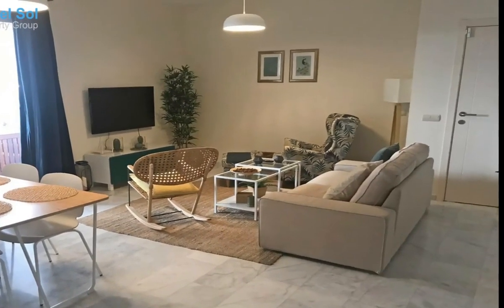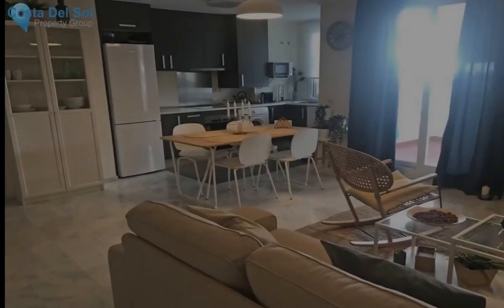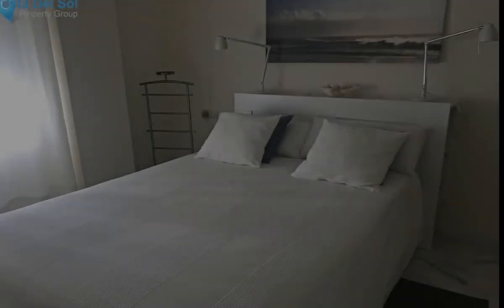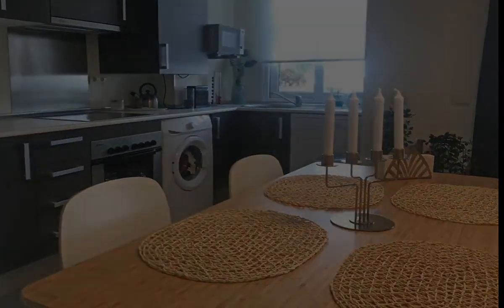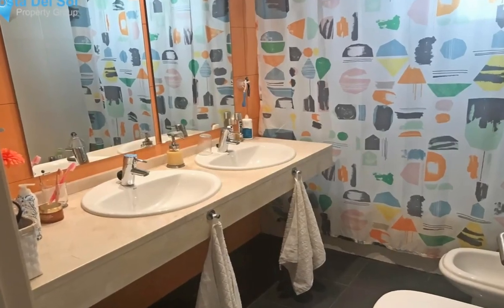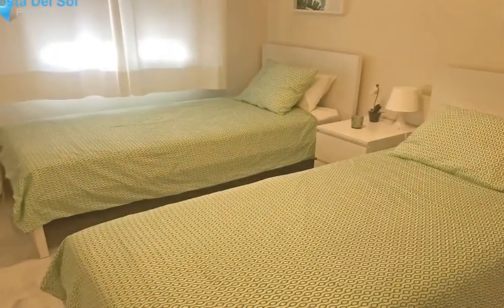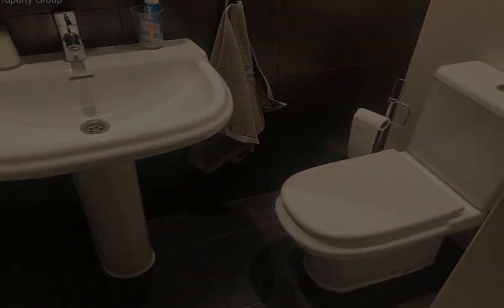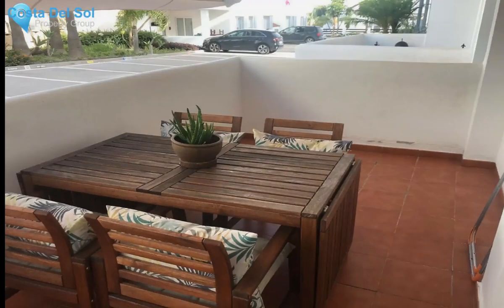2 Bedrooms Ground Floor Apartment in Valle Romano, Costa Del Sol FOR SALE &euro; 155,000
2 Bedrooms Ground Floor Apartment in Valle Romano, FOR SALE &euro; 155,000Beautiful 2 bedroom ground floor located in a tranquil urbanization in Valle Romano, Estepona. Furniture and 2 garage spaces are included in the price.

Ground Floor Apartment, Valle Romano, Costa del Sol.
2 Bedrooms, 2 Bathrooms, Built 74 m², Terrace 24 m².

Setting : Suburban, Close To Golf, Close To Town, Urbanisation.
Orientation : East.
Condition : Excellent.
Pool : Communal.
Views : Urban, Street.
Features : Covered Terrace, Lift, Fitted Wardrobes, Private Terrace, Ensuite Bathroom, Marble Flooring.
Furniture : Fully Furnished.
Kitchen : Fully Fitted.
Garden : Communal.
Parking : Underground, Covered, More Than One.
Utilities : Electricity, Drinkable Water, Telephone.
Category : Golf, Resale.Covered Terrace;Lift;Fitted Wardrobes;Private Terrace;Ensuite Bathroom;Marble FlooringSuburban;Close To Golf;Close To Town;Urbanisation To view and enquire about this property please